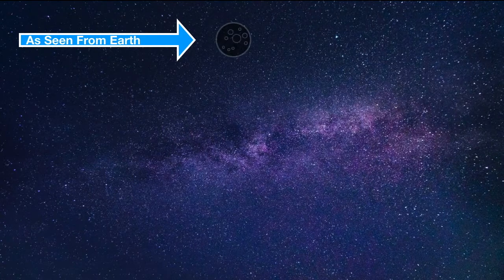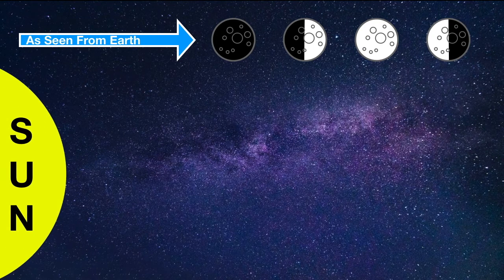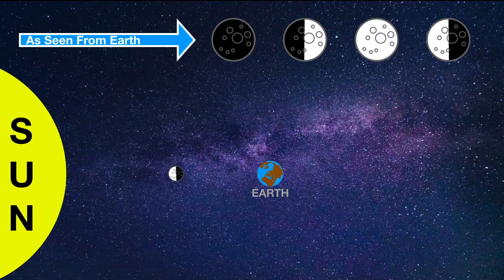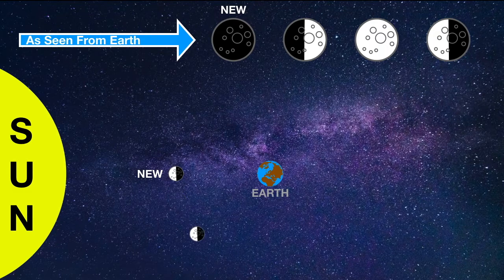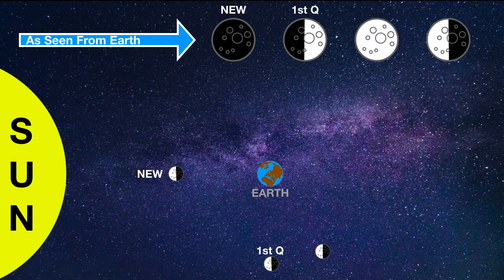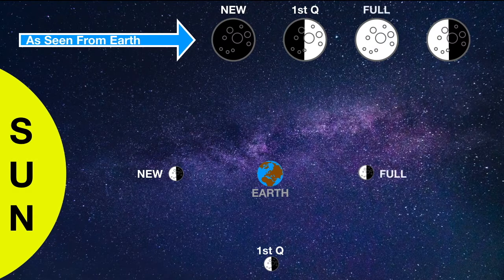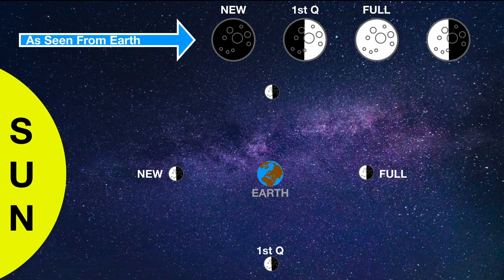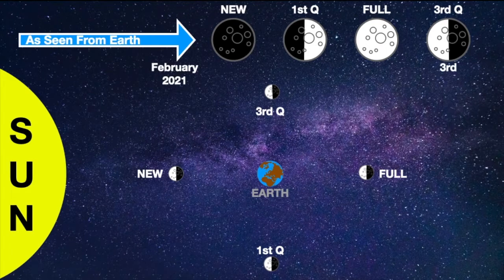February 2021 Phases of the Moon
A simple explanation of the Lunar Phases and when to see them this month.